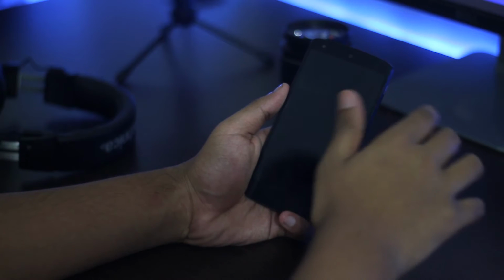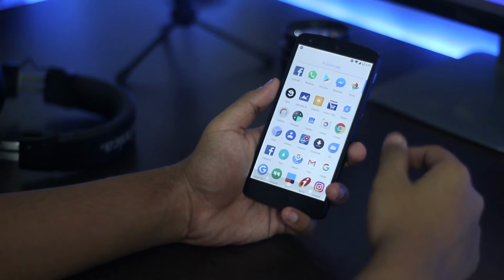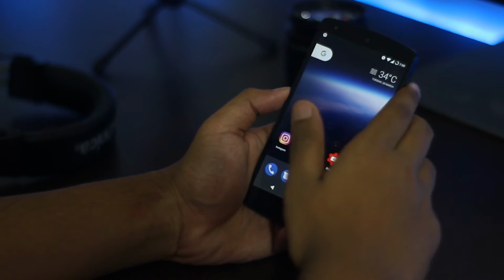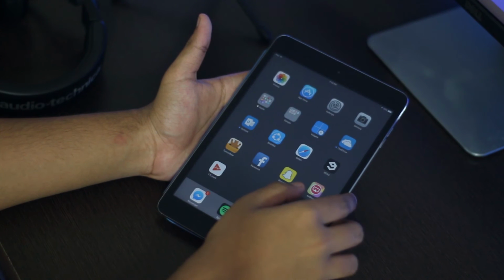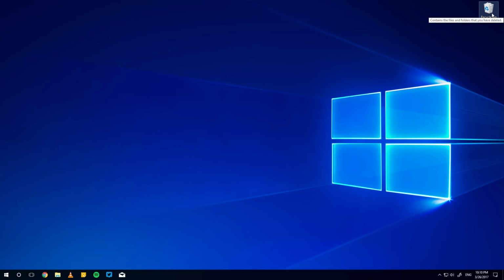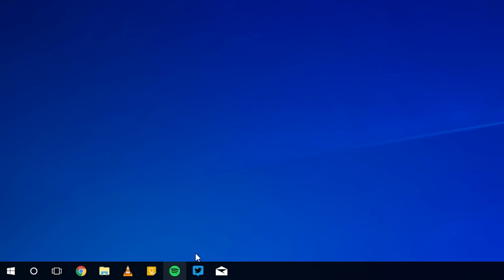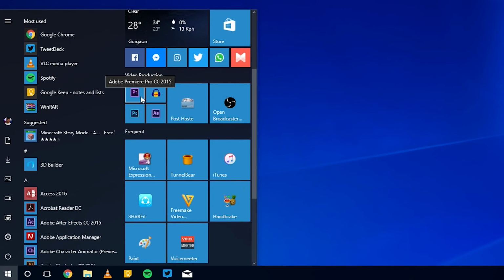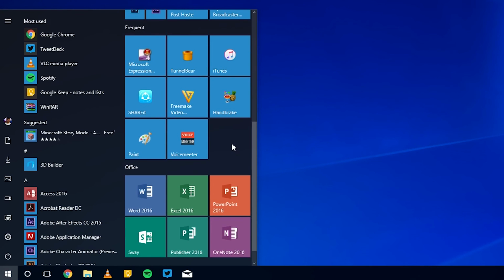What's On My Tech! (2017)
A glimpse into what's on my android phone, iPad and computer and the daily apps which I use to enhance my workflow.

My Android Phone - Nexus 5
My Tablet - iPad Mini (2nd Generation)
My PC - Custom built PC from 2014.

Instrumental by Sing King Karaoke